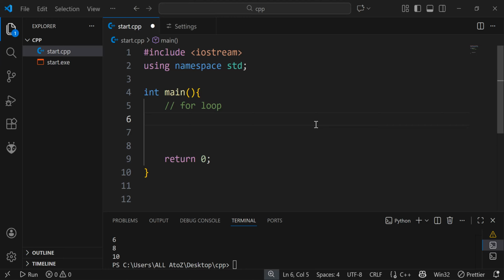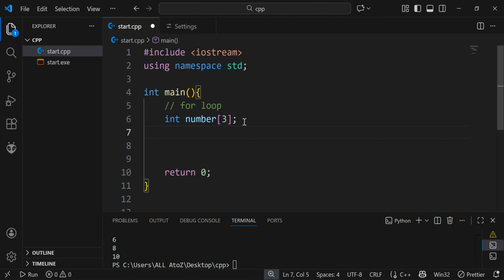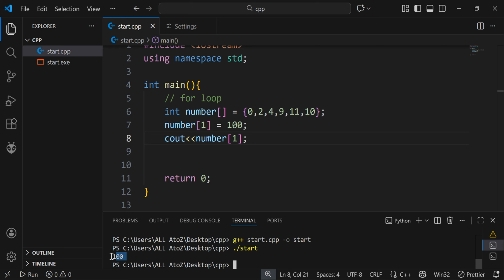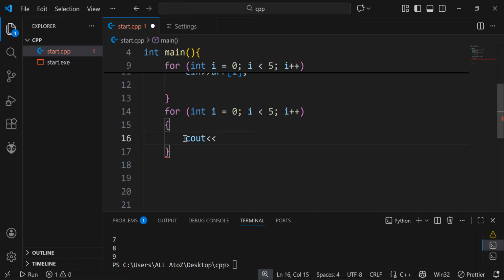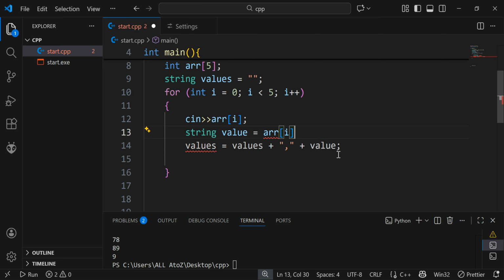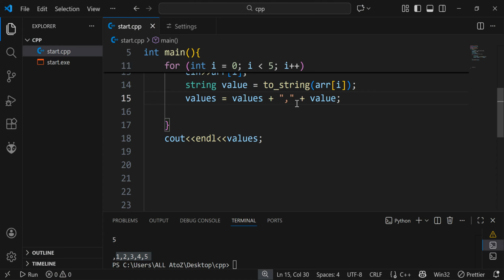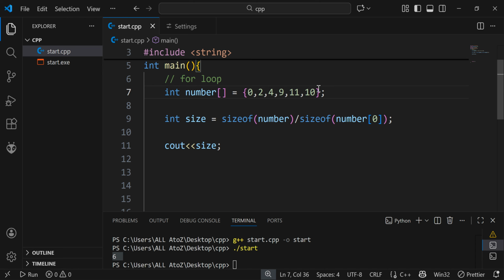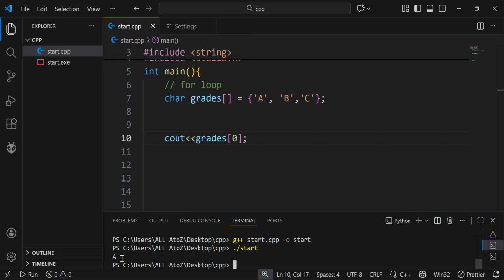C++ Course:Arrays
In this video, we explain what arrays are in C++, how they work, and why they’re essential for handling collections of data efficiently. You’ll see how elements are stored in memory, how to access them using indexes, and how arrays simplify working with large amounts of related information.

This lesson is part of the C++ Course and builds a strong foundation for topics like loops, functions, and data structures. The concepts are explained clearly with practical examples to help you understand how arrays are used in real C++ programs.

📌 Watch till the end for common mistakes and best practices
👍 Like the video if it helps your learning